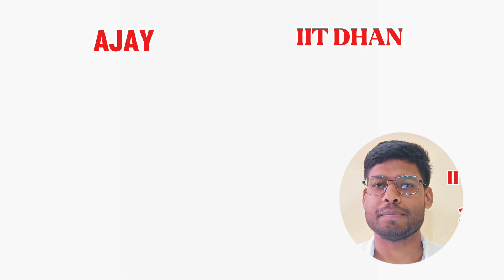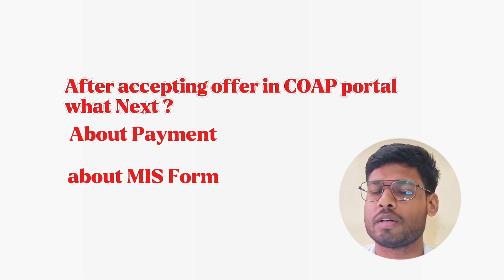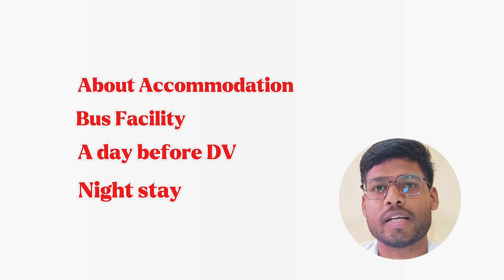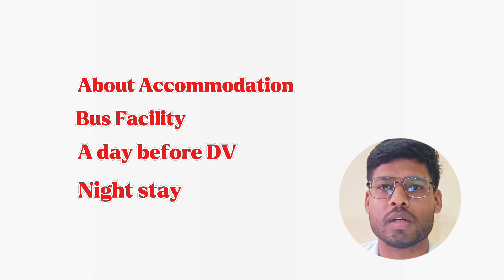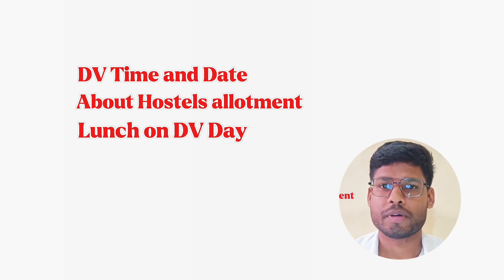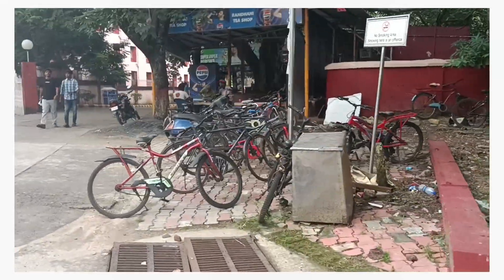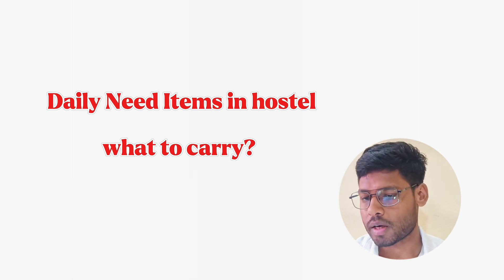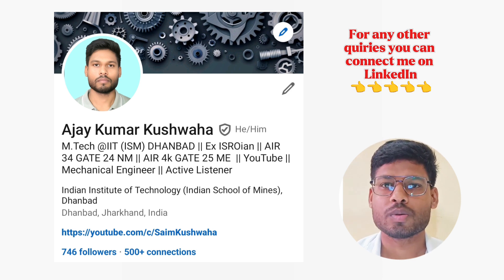IIT Dhanbad M. Tech FaQ after accepting offer in coap | payment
iit
coap 2025
gate 2025
coap
iit mtech admission 2025
jee
gate wallah
coap 2025 offer released
nit
jee advanced 2025
coap 2025 instructions
jee strategy
gate preparation
gate
iit dhanbad
coap 2025 best offer
ctae udaipur college life
coap counselling 2025
how to choose coap offer
coap 2025 guide
iit mtech counselling 2025
coap 2025 offer decision
coap 2025 admission process
coap 2025 updates
iit coap 2025
mtech admission through gate 2025
gate 2025 mtech counselling
iit coap counselling 2025
ism dhanbad placement
iit ism dhanbad mtech placement
iit ism dhanbad mba placement
iit ism dhanbad placement
iit dhanbad mtech placement 2024
iit dhanbad mining engineering placements
iit dhanbad btech placement
iit dhanbad mechanical placement
iit dhanbad placement mba
iit dhanbad placement mtech
iit dhanbad placement 2025
iit dhanbad placement
iit dhanbad placement 2024
iit ism dhanbad
iit ism
ism btech admission 2025
mathstats
coap iit mtech
coap registration start
iit m.tech admission
iit mtech admission portal
coap form filling
coap offer round
coap mtech portal
coap round 4 results
iits
iitcutoff2025
gate 2026 mtech
mtech to job
mtech in iit
gate 2026
tech placement strategy
student interview iit
iit dhanbad software job
mtech coding preparation
career switch to software
iit dhanbad interview
mtech placement journey
how to get a software job
iit student success story
tech job from mtech
core mtech placement
mtech to software engineer
software job from mtech